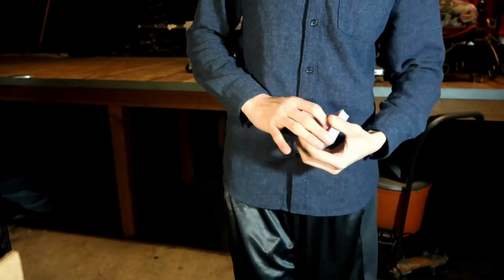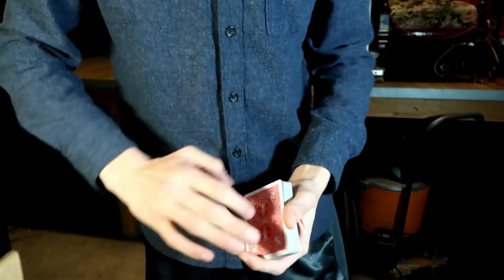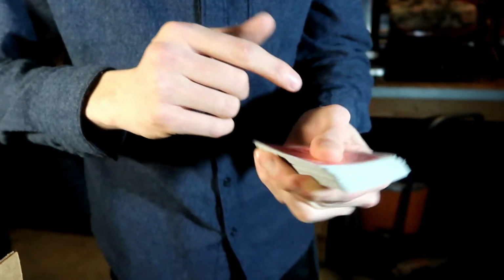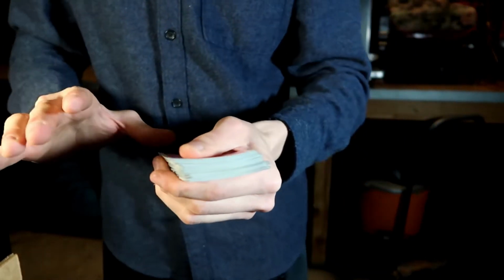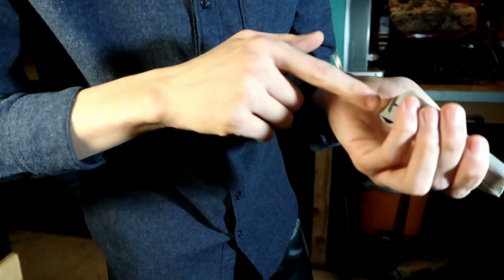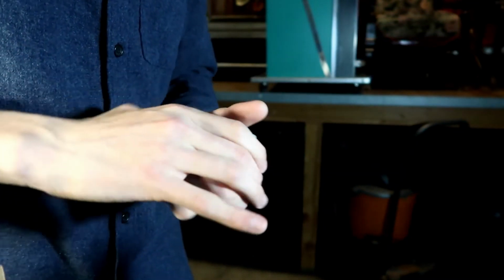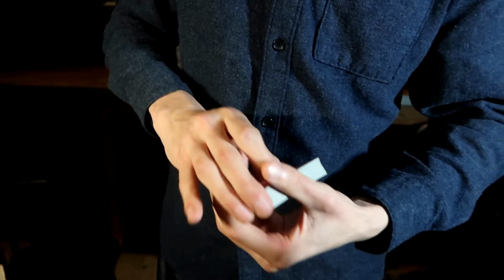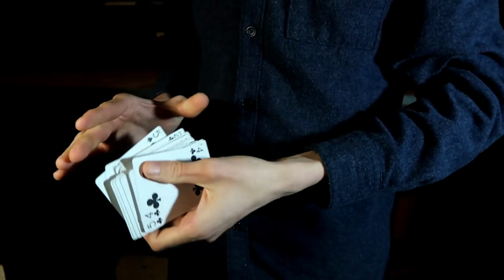CASCADE/WATERFALL CONTROL tutorial by charlie miller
This tutorial i go over a move made by Charlie Miller, it is a control hidden by a cascade or waterfall. its invisible and a very casual way to control a card to the top of the deck.